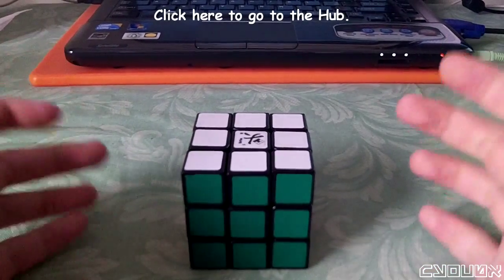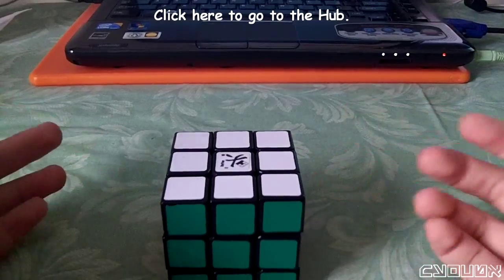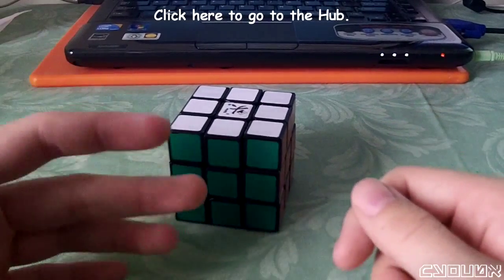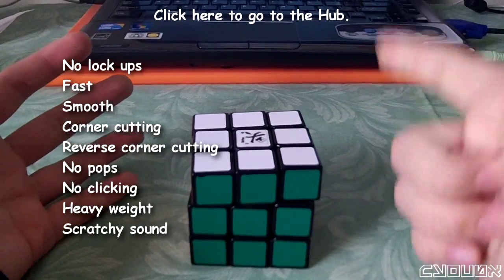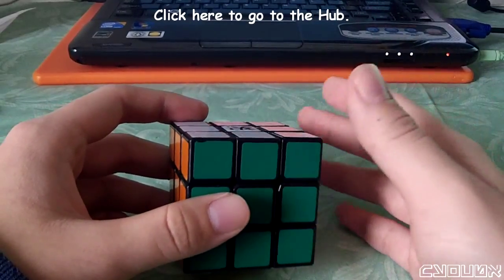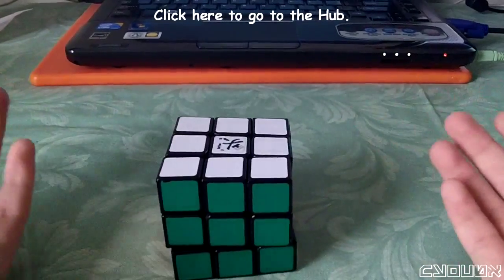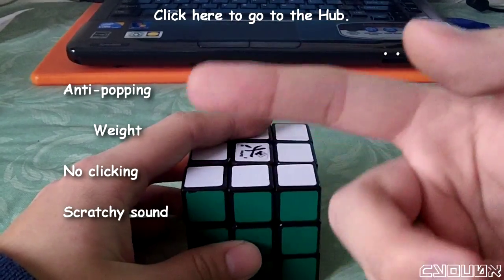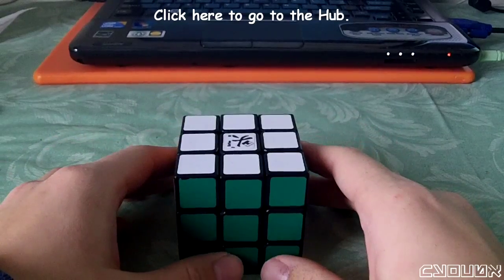How to Make a Speed Cube - Part IV - Prioritization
Please click like if you can.  This series has taken me around 5 hours to do so far, so I'd appreciate it if you gave me feedback.  I would prefer comments, but 'liking' is so easy to do :)

This is the fourth installment of How to Make a Speed Cube (speedcube).  It goes over how you should prioritize your mods so that you know what to do first in step V.

If you are doubting this series in any way, don't.  Parts V and VI start bringing everything together.  Part VII will give you a summary of what I did.